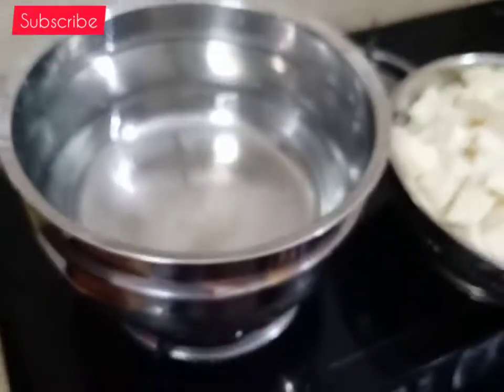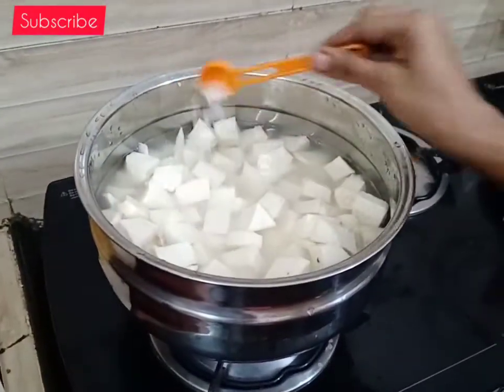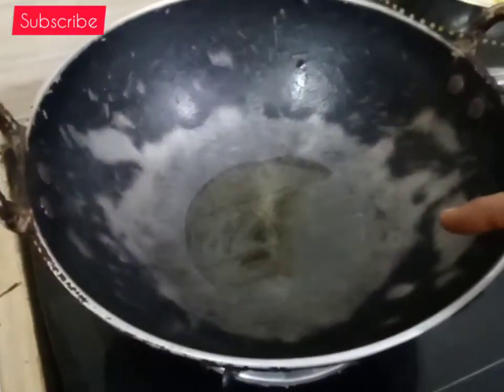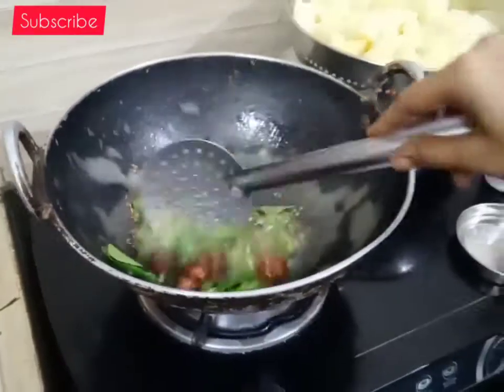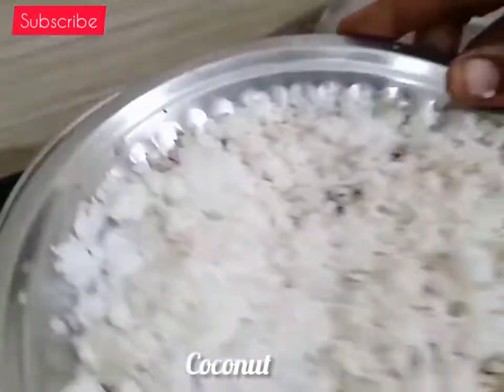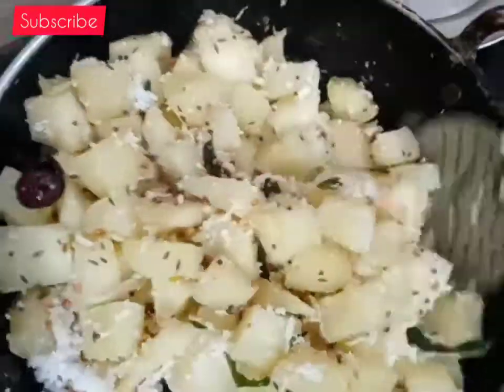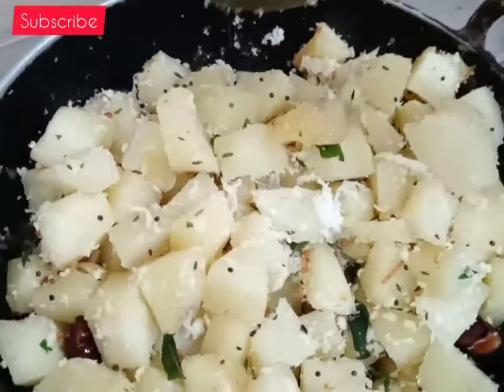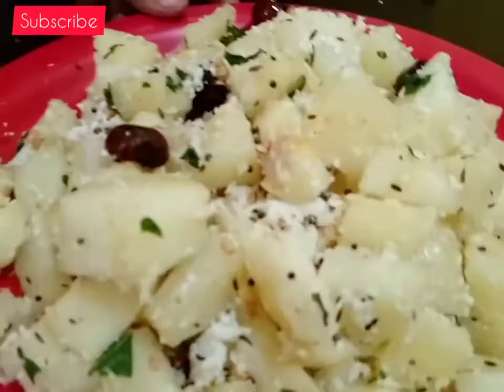ஆழ்வல்லி கிழங்கு I Aalvalli kelangu